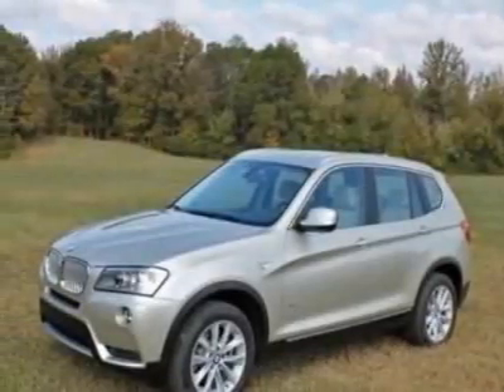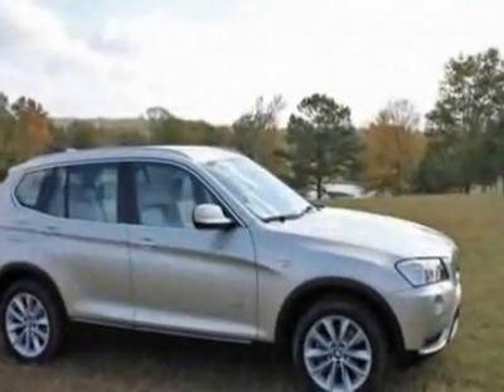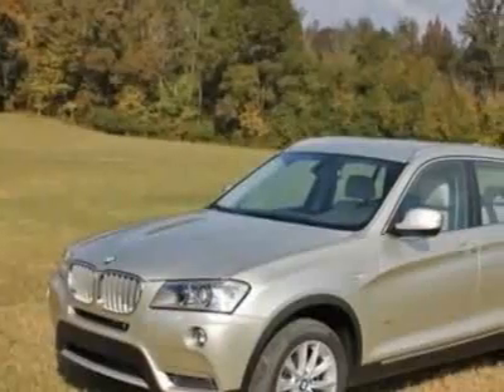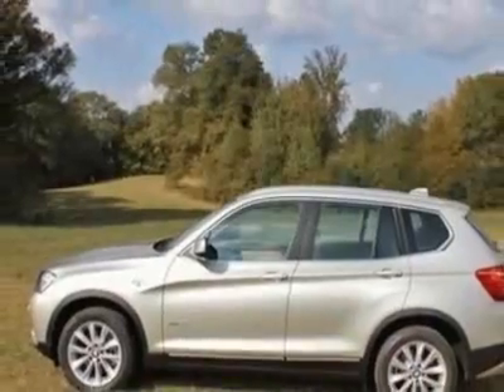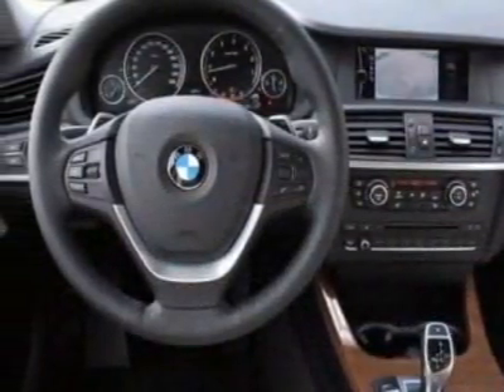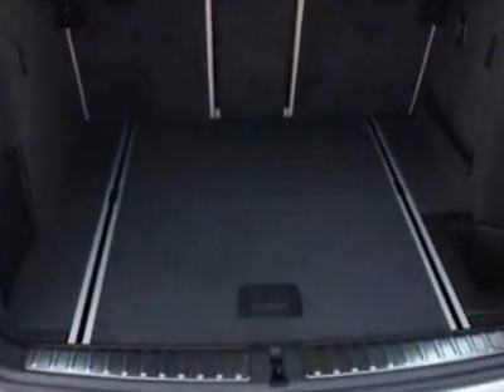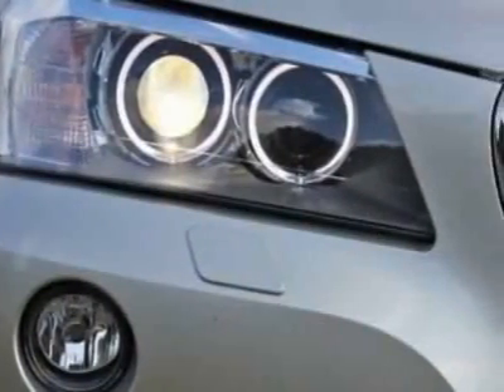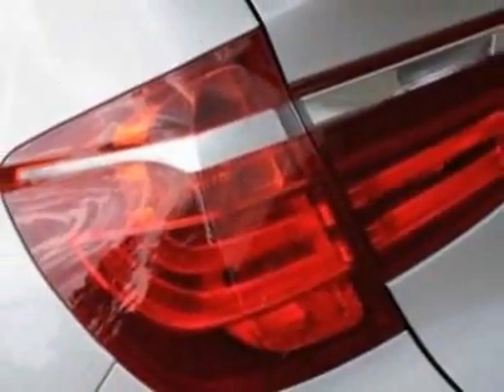2012 BMW X3 AWD 4dr 28i SUV - San Mateo, CA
Peter Pan BMW, San Mateo, CA - BMW X3 X3 xDrive28i